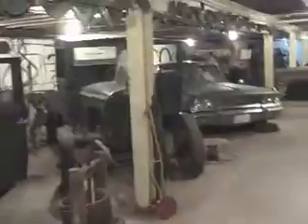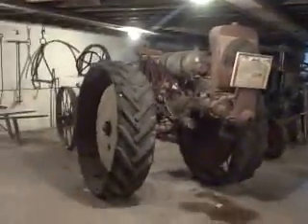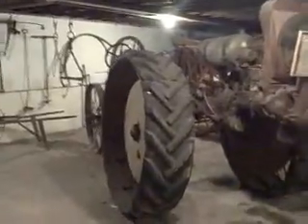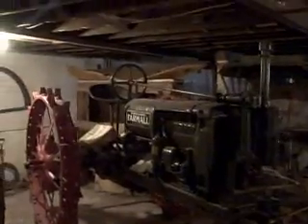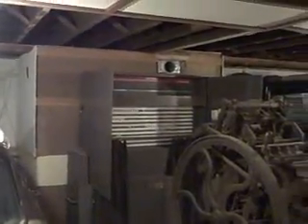Villisca Auction.wmv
Fabulous Collector Vehicles, parts, tractors, antiques, and more at auction. The Linn Collection JUne 2nd & 3rd, 2012 in Villisca, Iowa. 100th Anniversary of the Axe Murder House!